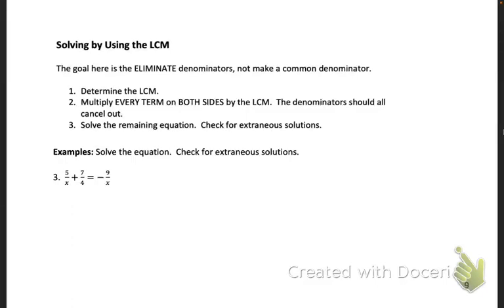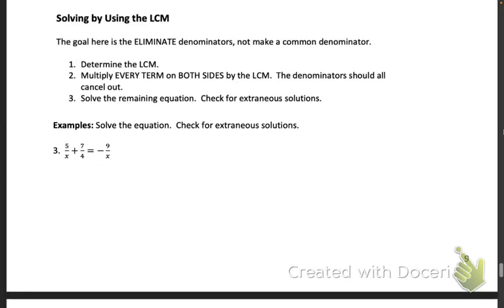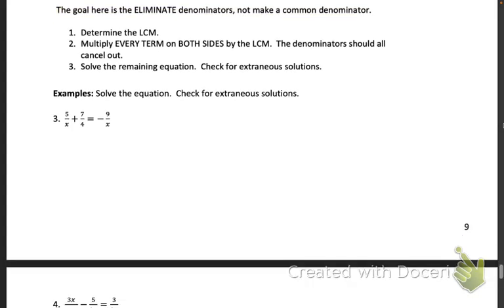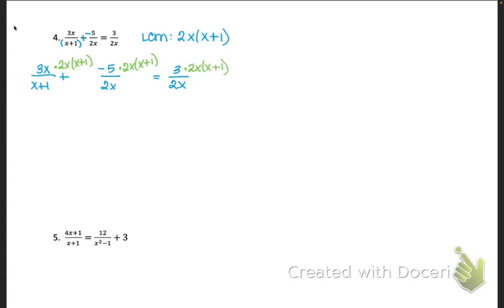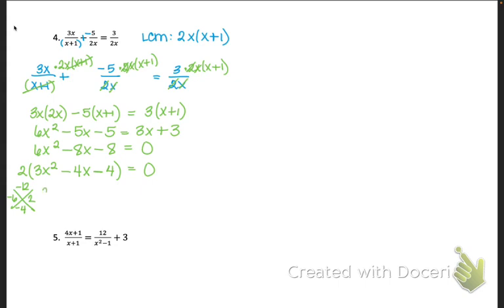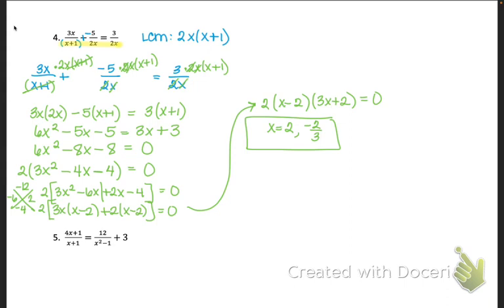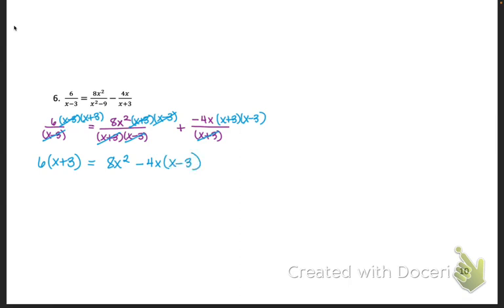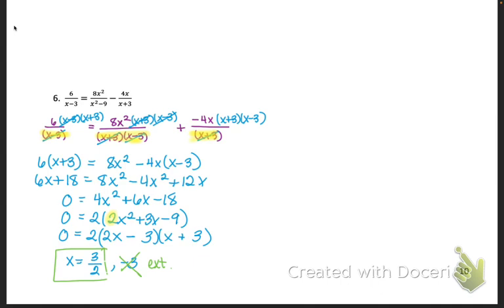8.4 Solving Rational Equations Using the LCM